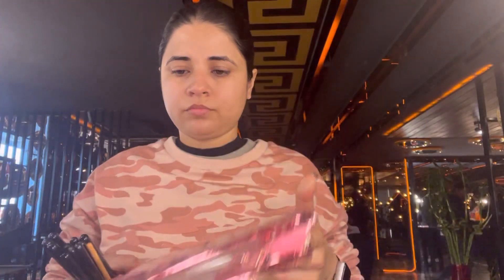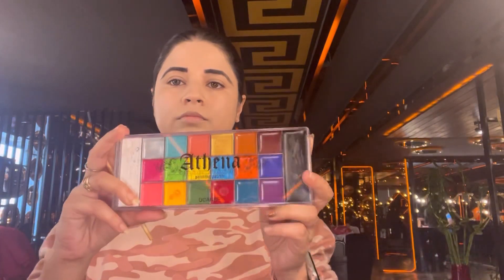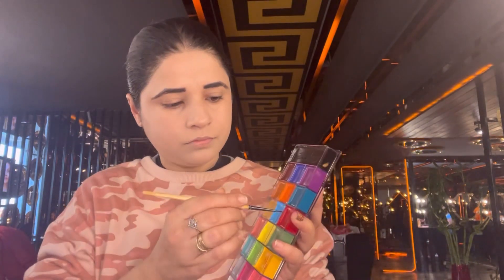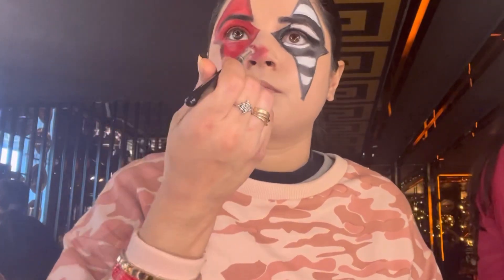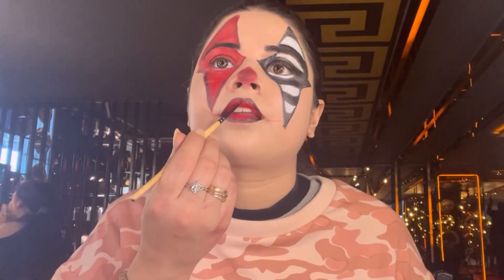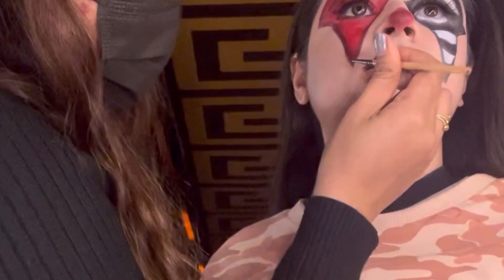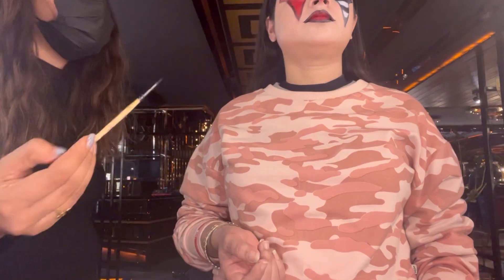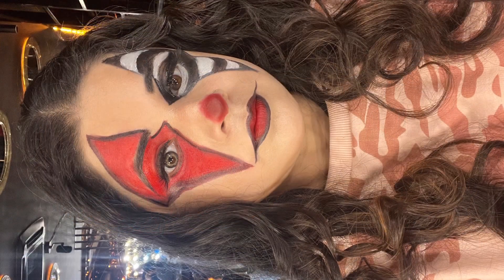How to do Halloween fantasy look/watch full|| Halloween look kaise banaye